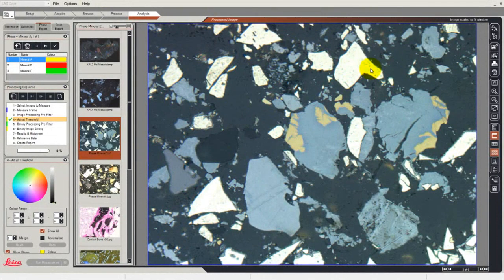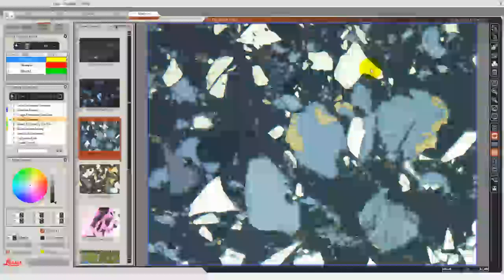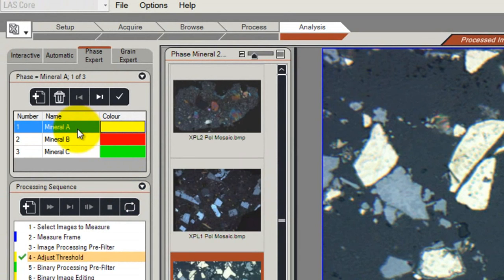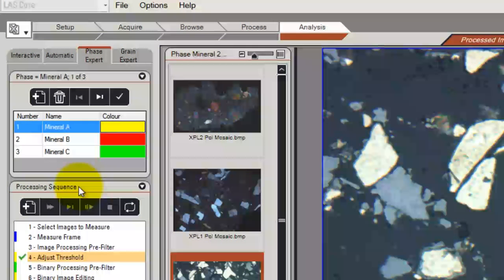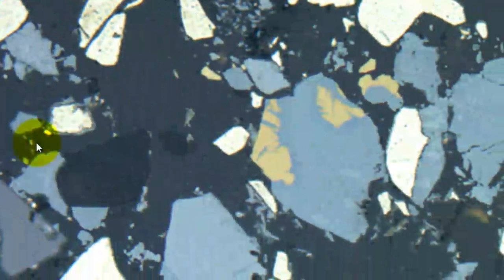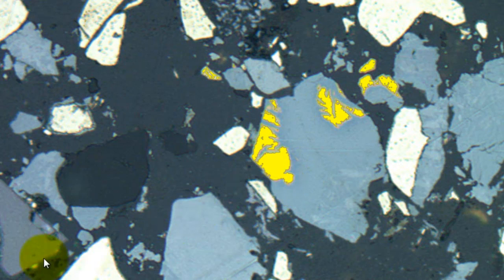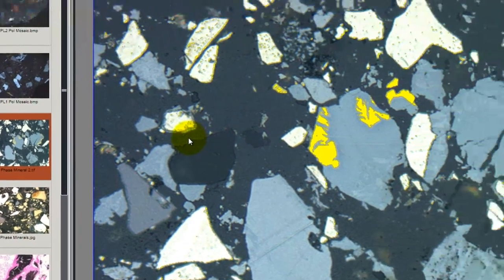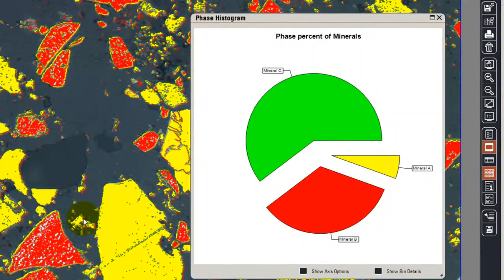LAS Phase Expert